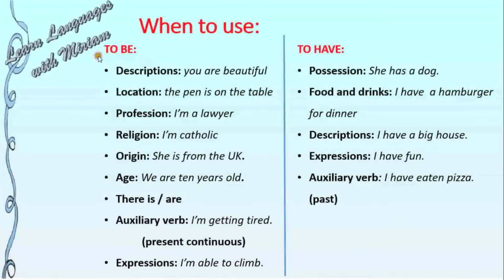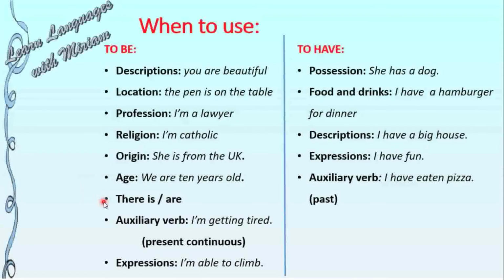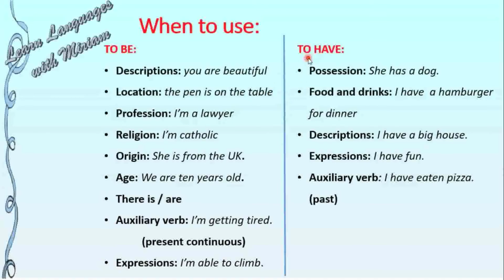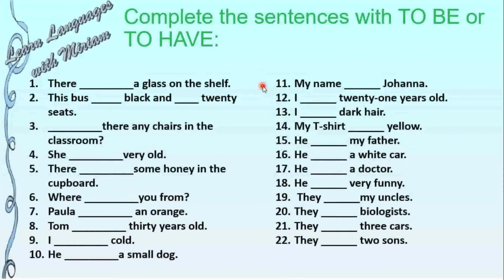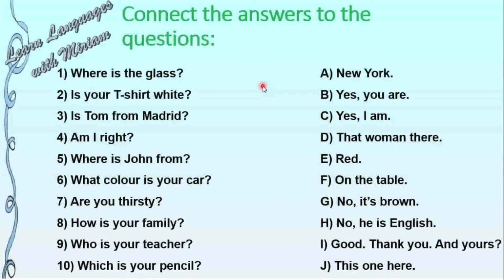L12. TO BE OR TO HAVE. SER O ESTAR. BASIC ENGLISH GRAMMAR. GRAMÁTICA BÁSICA EN INGLÉS